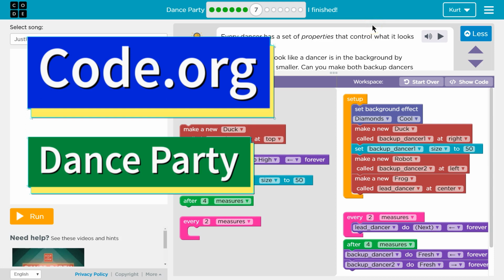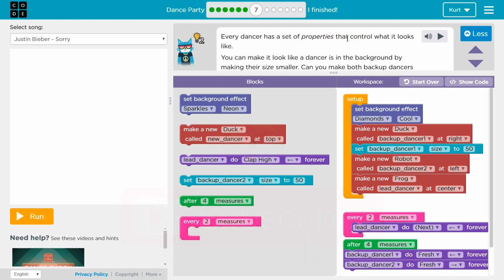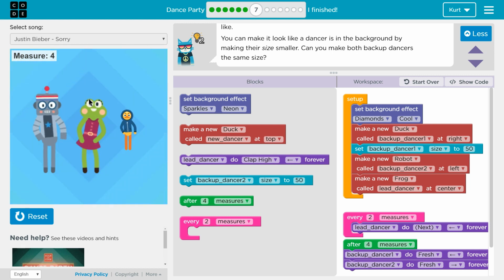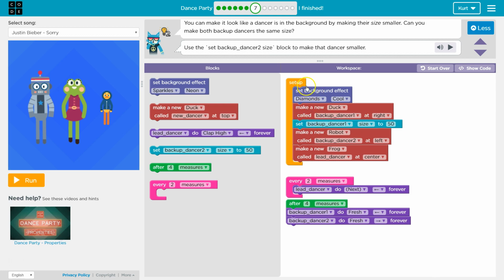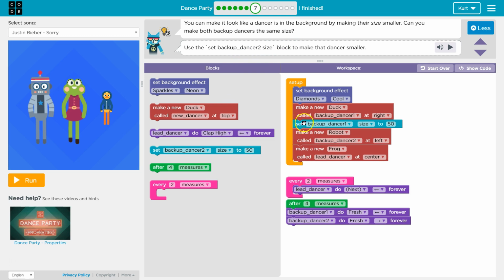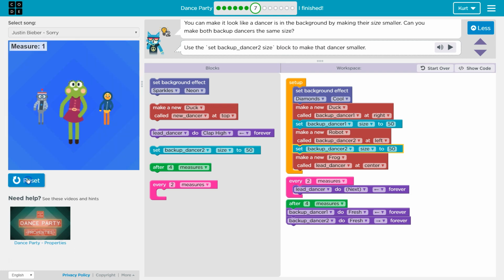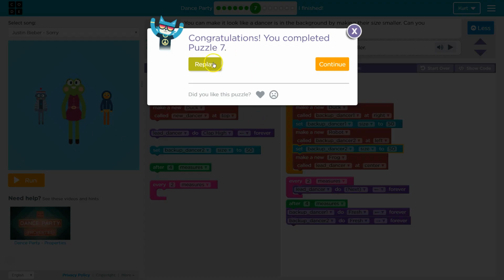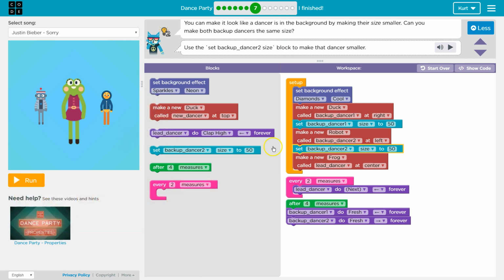Dance Party Puzzle 7 - Code.org Tutorial with Answers